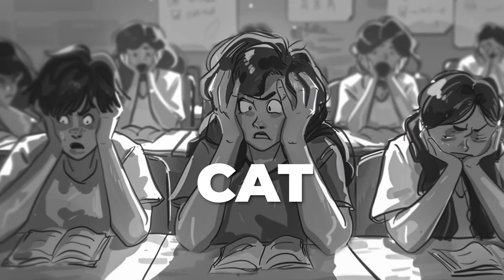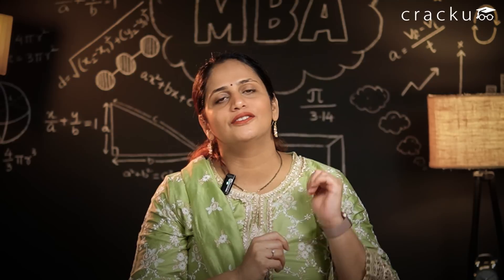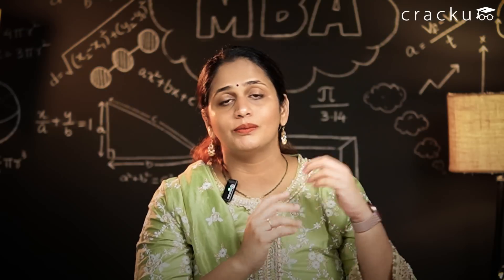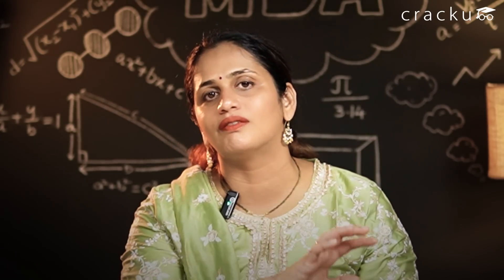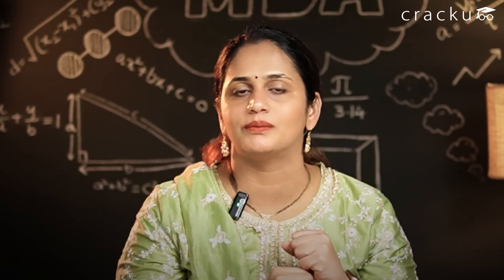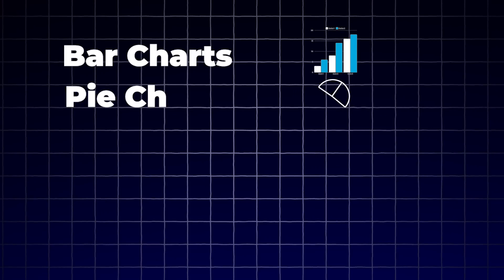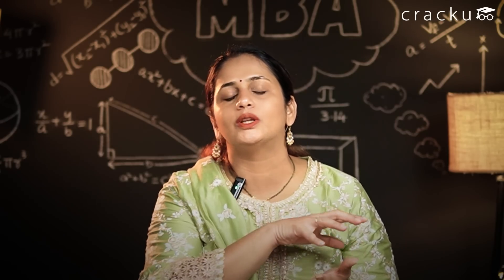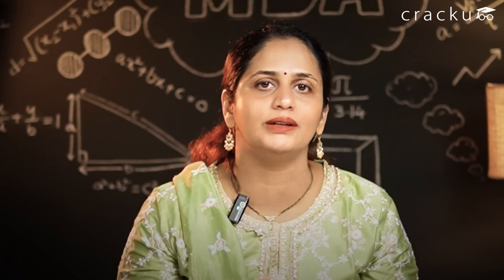Most Expected CAT 2026 DILR Sets | Top Expected LRDI Sets By Sayali Ma'am (CAT 99.97%iler)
Prepare to ace the DILR section for CAT 2026! Sayali Ma’am, a two-time CAT 99.97%iler, shares the most expected DILR sets you must practice to boost your score.

Gain expert strategies and techniques to tackle even the toughest problems, improve accuracy, and increase speed. Don’t miss these essential tips to maximize your CAT 2026 performance.